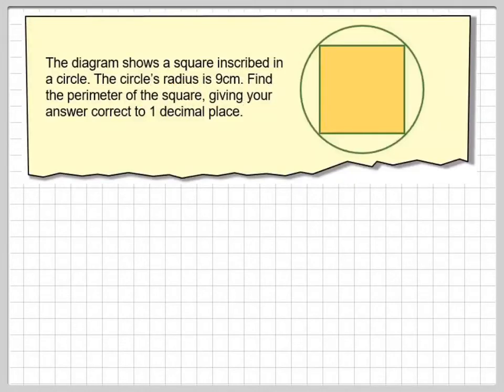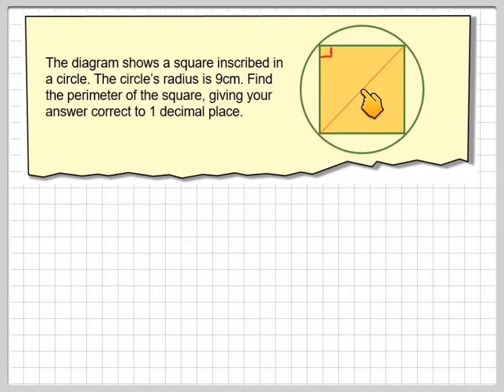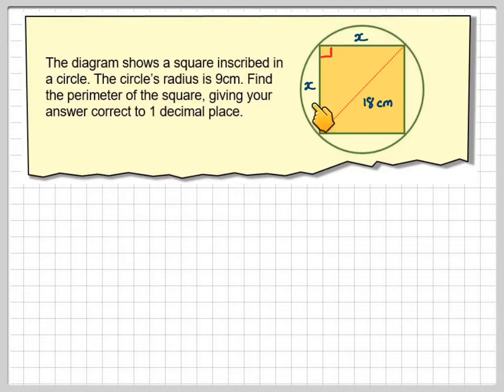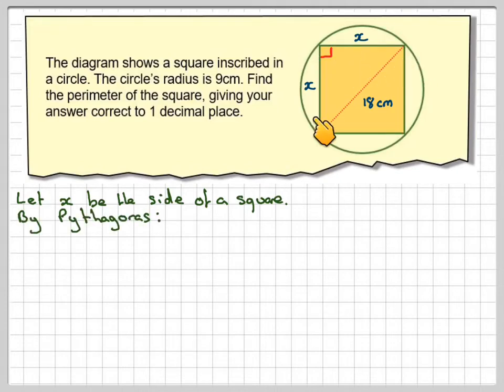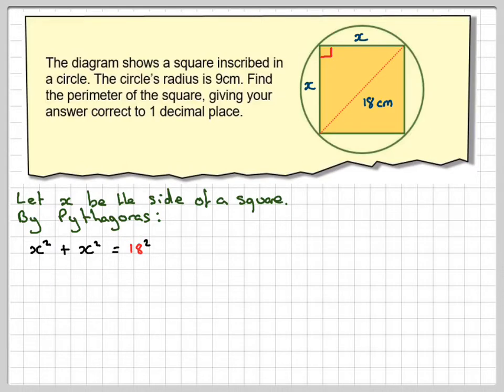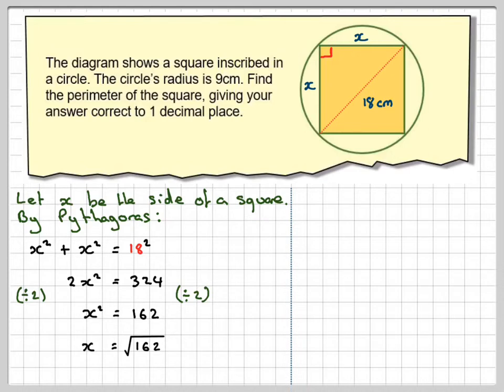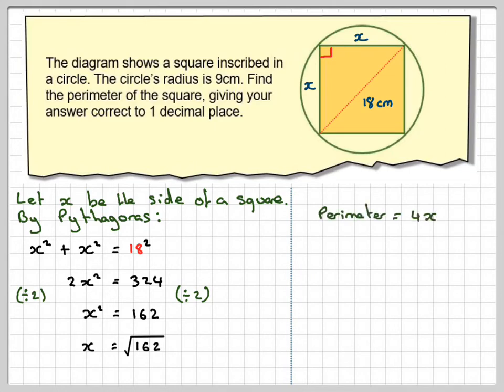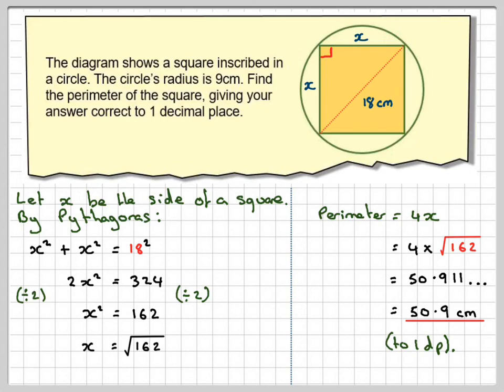Finding the perimeter of a square inscribed in a circle